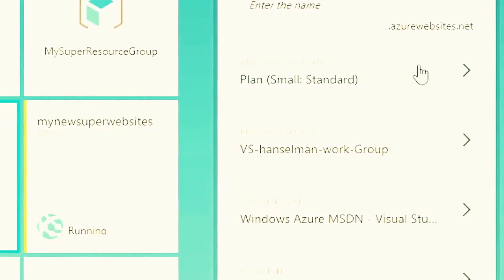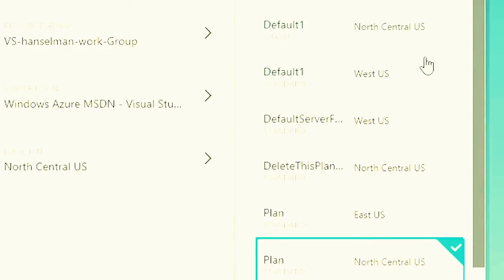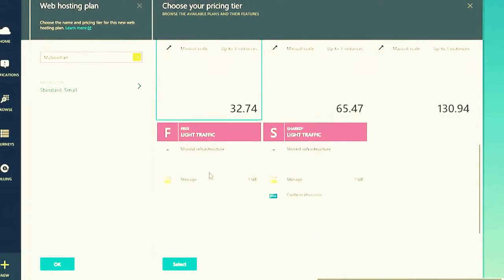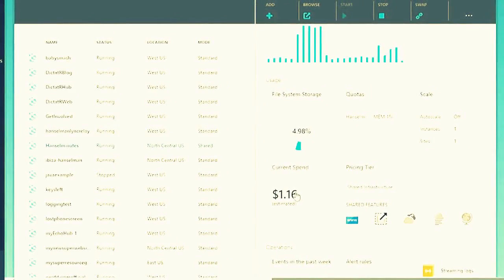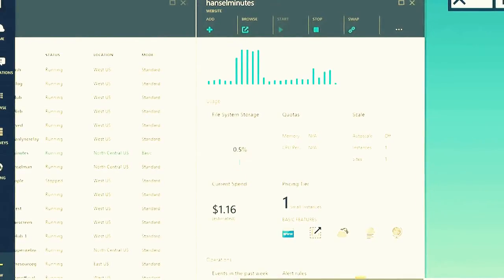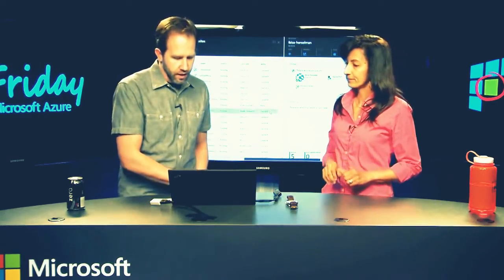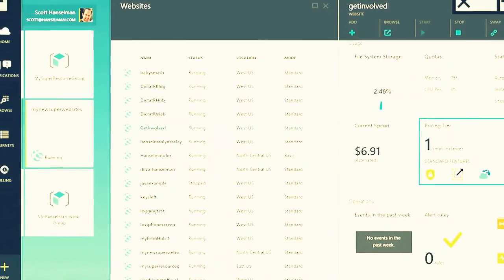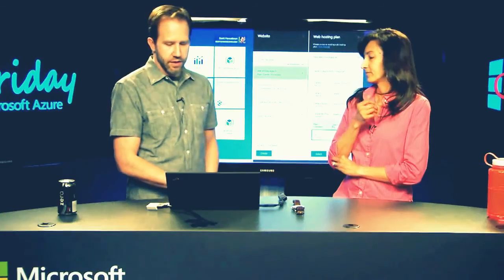Free Web Hosting On Google Drive